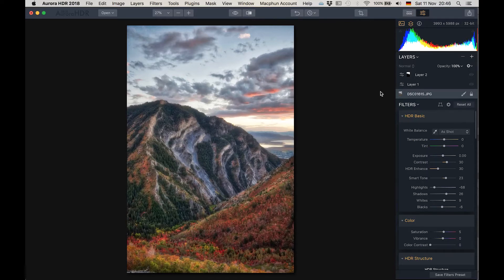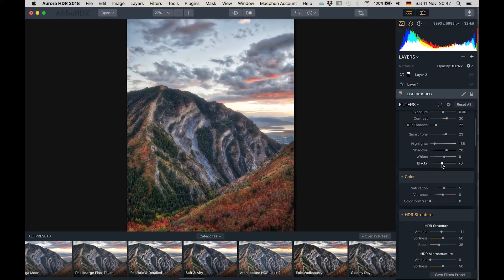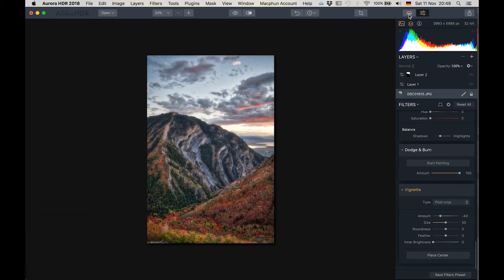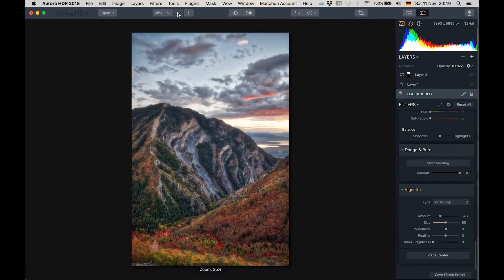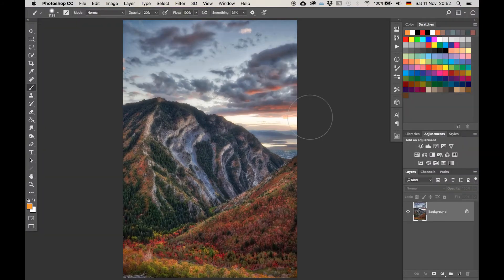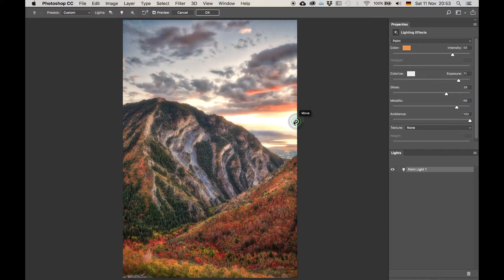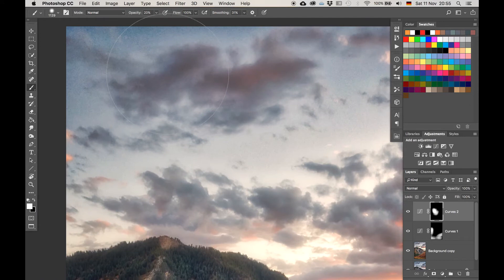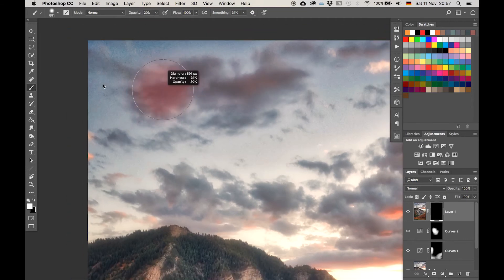How To Create Beautiful Autumn HDR Images (Aurora HDR 2018 + Photoshop) - Example: Autumn in Utah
How To Create Beautiful Autumn HDR Images With Aurora HDR 2018 And Photoshop - Example: Autumn in Utah

Step One - Create an awesome HDR image in Aurora HDR 2018 (2:10 min)

The biggest part of the image (and needed to learn how to create beautiful autumn HDR images) was to create an HDR photo out of the three exposures that I shot at the day (0, -2, +2). This is easy and fun if you use Aurora - simply drag and drop them into the app and hang tight.

The rest of the processing in Aurora HDR 2018 is so simple, that I do not think it makes sense to explain which slider I have moved - I go over that quickly in the video. Have a look to see how easy this programme is to use and then try it yourself!

If you do not have Aurora HDR, check it out - Aurora has just been awarded App of the year by Apple and they are running a special promotion, meaning you can now get Aurora for 79 Euro instead of 99! You also get loads of free goodies, too.

Step Two - Enhance the Sunset in Photoshop (7:00 min)

The next (and nearly last) step was to enhance the sunset in Photoshop. So, I saved the image from Aurora and sent it over to Photoshop CC. There, I started by making a copy of my background layer (CMD/Ctrl+J) and then went to Filter-Render-Lighting Effects. There I added a point light source to the sunset in the back, just to give the whole image a little more orange glow. You can also use radial gradient fill stuff, but this is faster and needs fewer clicks - and I am a generally lazy person, so why not :)

Step Three - Remove the Noise in Photoshop (10:00 min)

Lastly, I had to take care of the horrid noise that was in the sky. See, for whatever reason, my camera was set to shoot in JPG rather than RAW format - and in addition, it was relatively dark and windy, so the image quality suffered due to that. When creating the HDR, this noise got a little enhanced and it is now up to us to fix it!

Luckily, cleaning noise in Photoshop can be fast and there are several methods that can be used. In this case, I simply used the camera raw filter - I did this in two rounds: first I enabled the noise removal a lot (!), which got rid of all detail in the image. This is bad, but with the help of a layer mask and the brush, I made sure this loss of detail only occurs in areas of the sky where the noise was the strongest. I then did the same thing, but to a much lesser extent - and used a brush again to paint the noise removal into the sky areas that had a little less noise. That was it, now go ahead and try it yourself! You now know how to create beautiful autumn HDR images!

Remember, shortcuts make your life easier and can speed up your processing a lot! Here is what I used in this image and most of my landscape and outdoor Photoshop tutorials:

X to change foreground colours
CMD I to invert
CMD Alt Shift E to get a stamp visible

If you like my images, make sure to check out my portfolio over